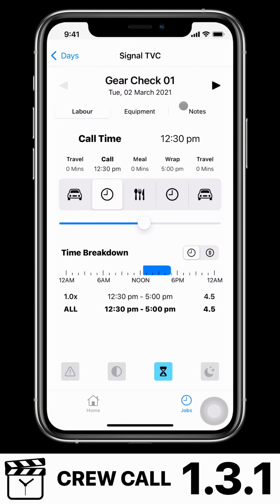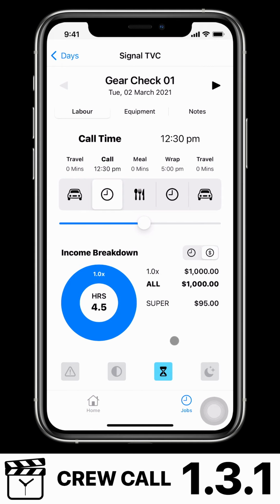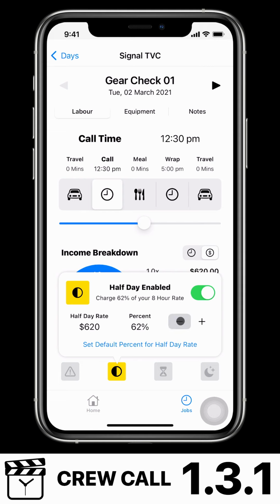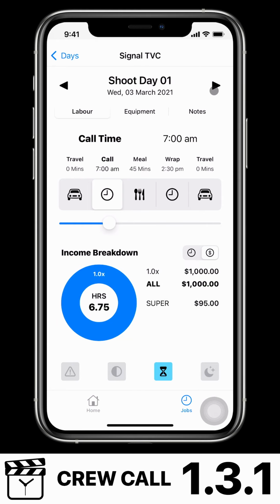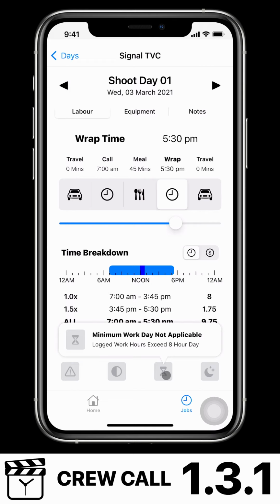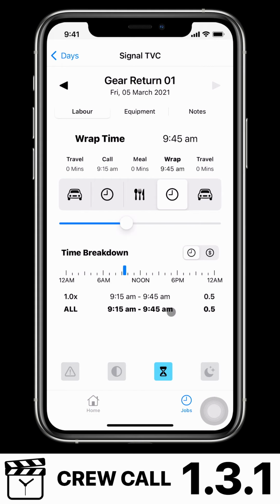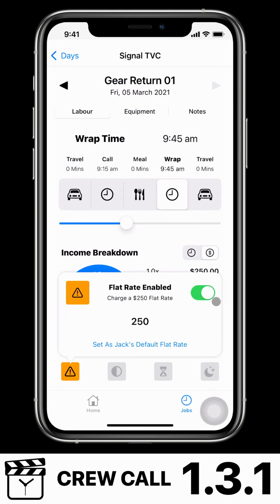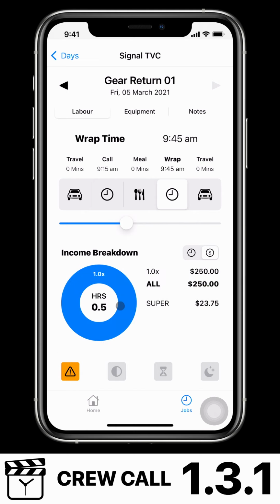Crew Call | App Update | V1.3.1